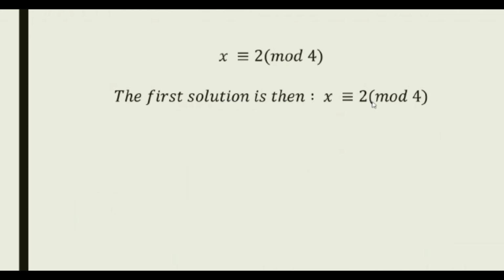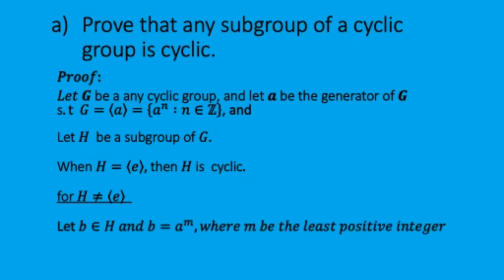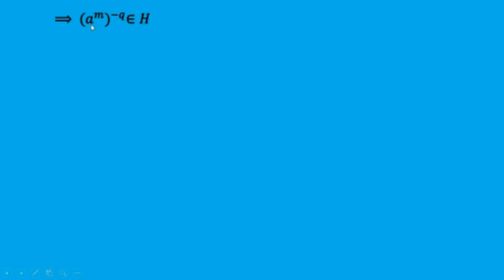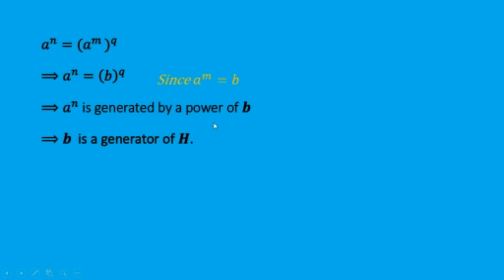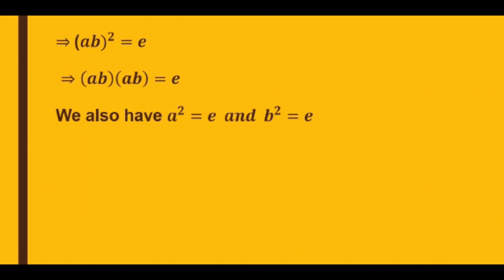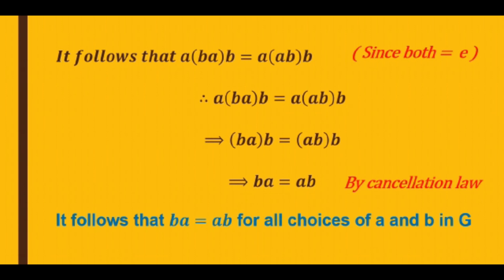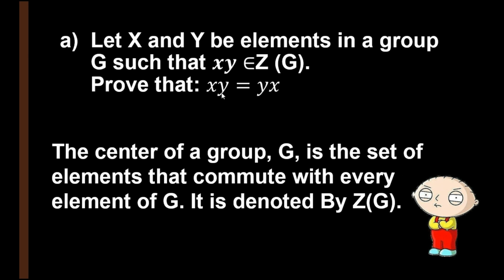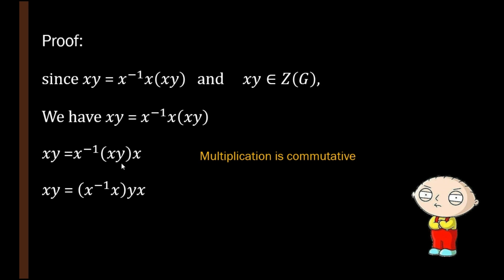group 3 presentation(abstract algebra)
This is a presentation assignment tasked by Dr Krishnannair of the university of Zululand to her abstract algebra students during the lockdown of the Corona virus Pandemic